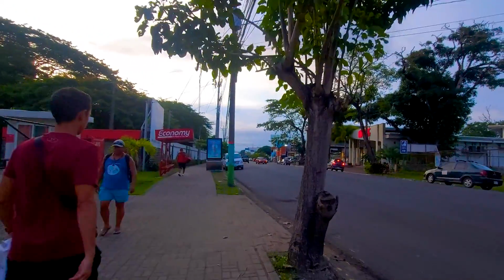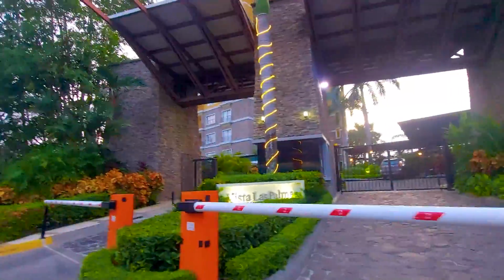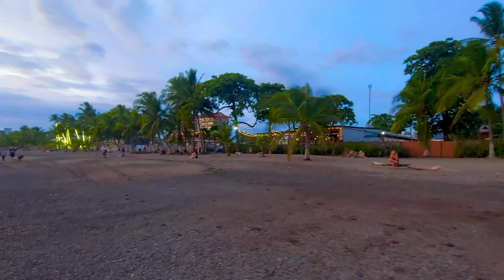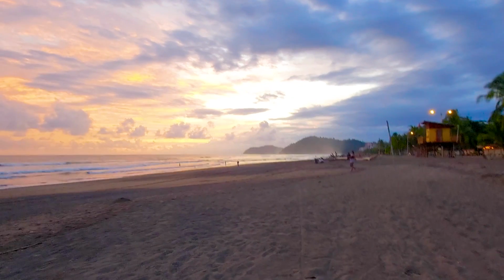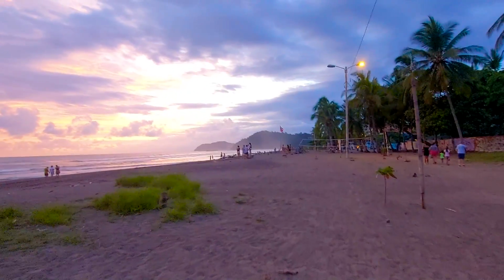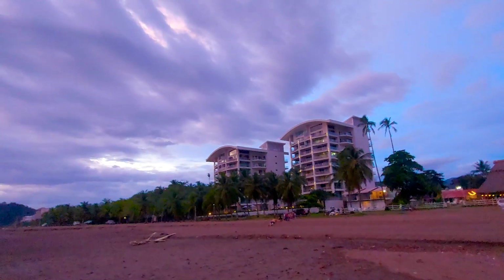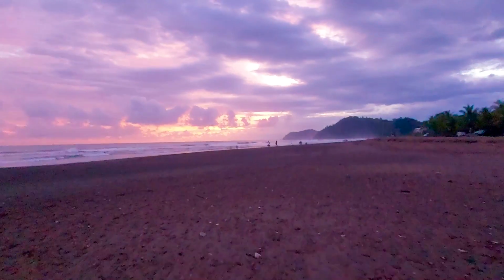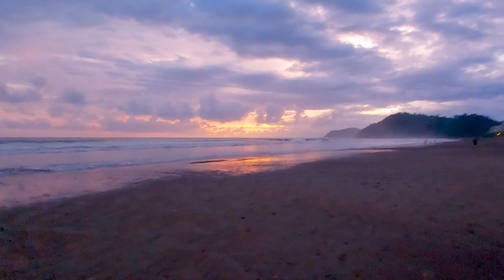Tour JACO, Costa Rica at SUNSET 🌅 Relaxing Times On This Popular Beach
📍 Tour Jaco, Costa Rica in this video. We'll start this walk on the south end of central Jaco, on Pastor Diaz Ave at about Calle Sol D'Oro. With night approaching there's an increase in foot traffic as the bars become more busy.

⬇️ MY TRAVEL ESSENTIALS ⬇️

👟 Must-Have Water Shoes
📲 Travel eSIM Card
👜 Best Travel Backpack

⬇️ MY FILMING GEAR ⬇️

🎥 Main Camera: Samsung Galaxy S24+
🚁 Drone: DJI Mini 3 Pro Drone
🧳 Drone Combo: Mavic Mini Fly More Combo

Jaco Beach FAQ: Surf, Nightlife & Central Pacific Guide

Q: How do you get to Jaco?
A: Jaco is 1.5 hours from San Jose Airport (SJO). Options: Private shuttle ($100), Shared shuttle ($45), Public bus ($8, 2.5 hours), Rental car ($50/day). All roads paved and well-marked.

Q: What's the beach like?
A: 2.5 km dark sand beach, good for beginner surfing and swimming. Morning waters calmest. Strong currents possible afternoon. Beach clubs rent chairs ($10/day). Surf breaks for all levels.

Q: What's the town layout?
A: Main street runs parallel to beach, 3 km long. Full of shops, bars, restaurants. Side streets have hotels, markets. Walking distance to everything. Taxis $2-5 in town. 24-hour mini markets.

Q: Where should you stay?
A: Beachfront hotels ($150-300), Mid-range places ($70-150), Hostels ($15-25). North end quieter, central area busiest. South end near surf spots. Many places have pools.

Q: What activities are available?
A: Popular options: Surf lessons ($50), ATV tours ($80), Crocodile boat tours ($60), National park visits ($50), Sport fishing ($500/day), Zip lining ($85), Casino gaming.

Q: Is Jaco safe for tourists?
A: Main beach and tourist areas safe day and night. Use normal caution. Tourist police patrol beach and streets. Keep valuables in hotel safe. Use marked taxis after dark.

Q: When's the best time to visit?
A: December-April dry season has crowds, high prices. May-November has morning sun, afternoon rain, better deals. Surf best May-November. Town busy year-round with weekend crowds from San Jose.
If you're planning a trip to Costa Rica in 2025 and are curious about what this stunning country has to offer, you've come to the right place. This video is your go-to guide for an immersive walking tour, revealing the best places to visit and things to do. Whether you're interested in exploring vibrant towns, relaxing on beautiful beaches, or embarking on exciting expeditions, Costa Rica has something for everyone. Discover the ideal hotels for your stay, plan family-friendly vacations, and find out what it's like to experience the unique charm of Costa Rica.

Join us on a virtual journey as we pinpoint where Costa Rica is on a map and provide valuable insights into the country's geography. Learn about the optimal times to visit, including details about the rainy season in Costa Rica. Delve into the travel essentials, such as which airports to consider for your arrival and departure. From the bustling energy of towns to the serene beauty of its beaches, Costa Rica offers a diverse range of experiences. Whether you're traveling solo, with a family, or with kids, this video will serve as your comprehensive guide to make the most of your Costa Rican adventure.